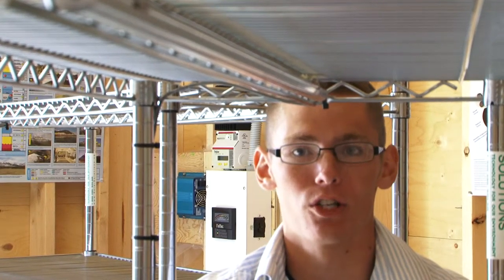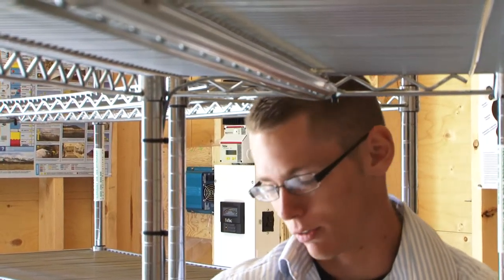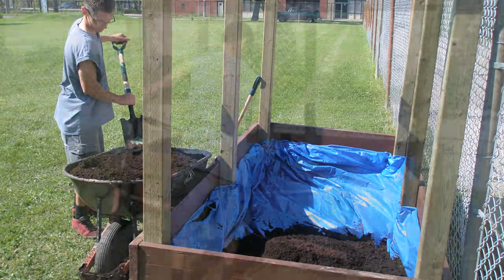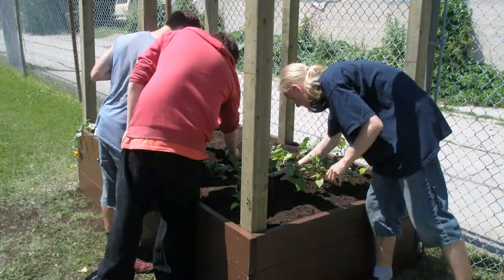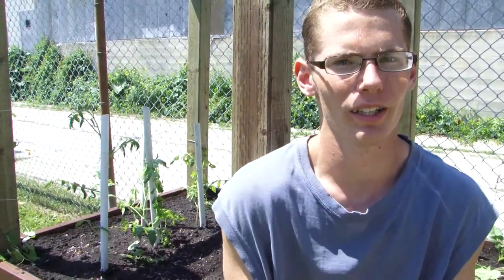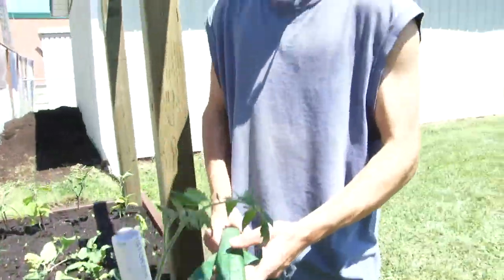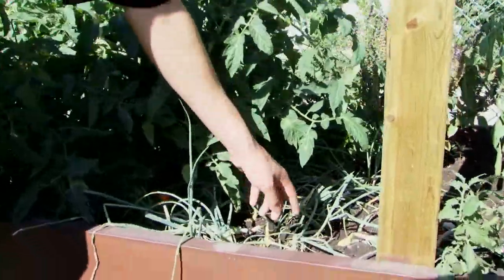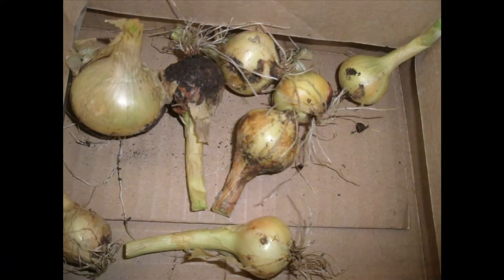Growing an Outdoor Garden Using Renewable Energy